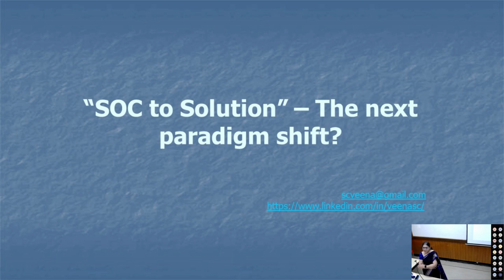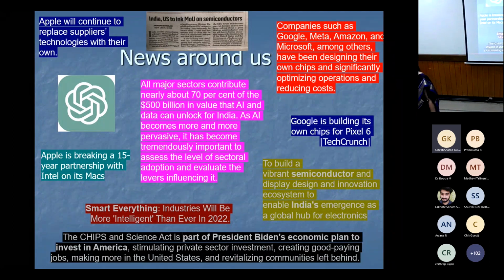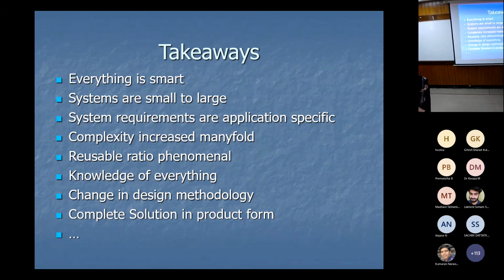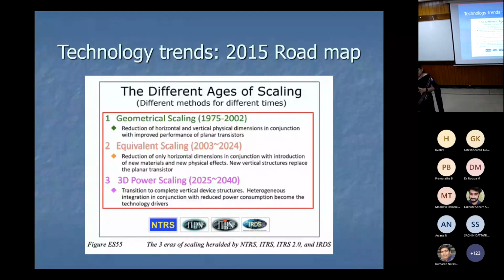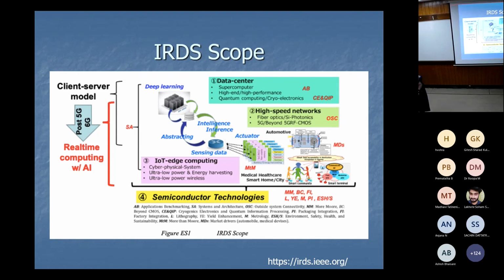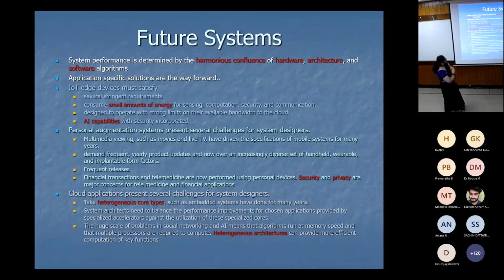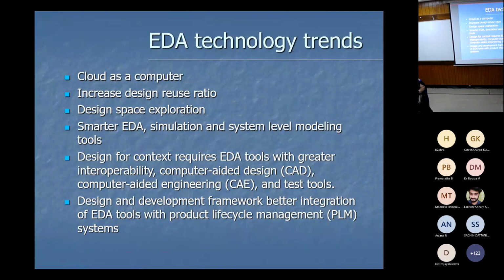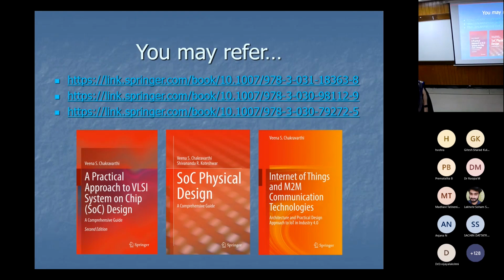"SOC to Solution" - The Next Big Paradigm Shift? by Dr Veena S Chakravarthi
IEEE IISc VLSI Chapter, & IEEE IISc Student Branch Chapter (supported by IEEE IISc University Partnership Program) hosted a hybrid-mode seminar as part of our Industrial-Connect program:

Title: "SOC to Solution: The Next Big Paradigm Shift"
Speaker: Dr Veena S Chakravarthi
      Staff Instructor
      Synopsys Inc, Bangalore
Venue: DESE Auditorium, IISc / MS Teams
With the advent of AI-based methodologies for the development of SOC architectures and complete platforms,  the next big thing is delivering solutions by integrating on-chip MEMs devices, on-chip RF, one or many general/signal processors, and interface cores with the software stack.
With convergence in SOC, Packaging and software stack design platforms, it is possible to develop optimized solutions to the particular domain-specific needs of any application. The convergence of electronics design tools and development platforms has enabled us to offer solutions with a wide range of solution specifications to any application.
A wide range of solutions includes high-performance computing, context-specific IOT and mission-critical solutions. Applications in consumer electronics, including wearables, mission-critical and safe automotive and high-performance computing domains, are interesting areas which exhibit these trends.